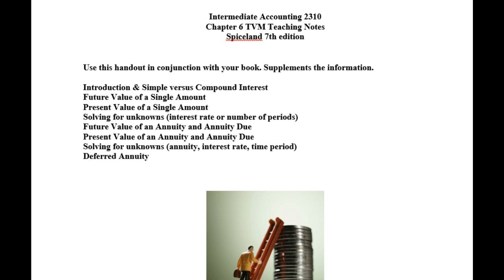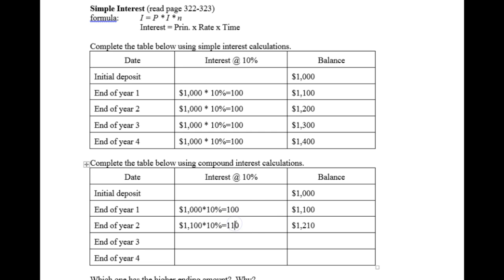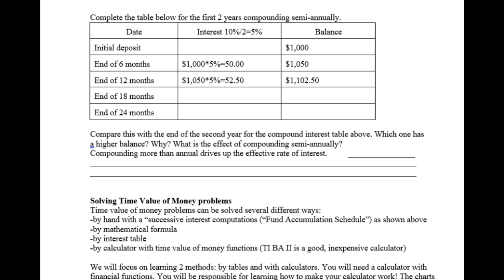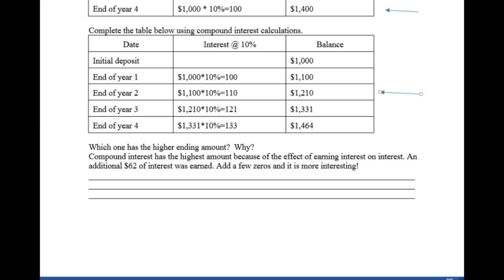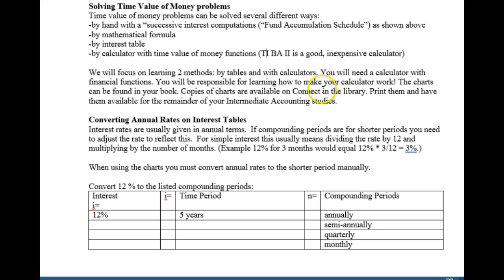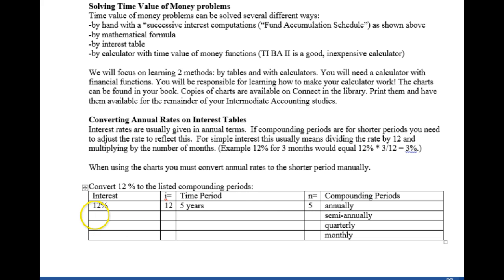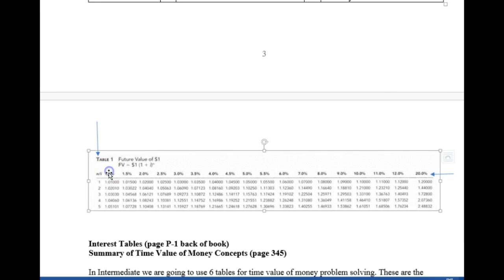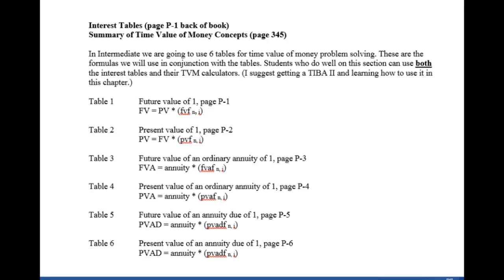TVM Part 1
A discussion on the basic concepts to be discussed in chapter 6. Simple interest, compoun interest, and adjusting for compounding more frequently than once a year will be discussed. Also includes a brief introduction to TVM tables.